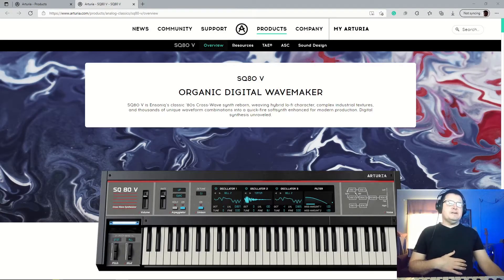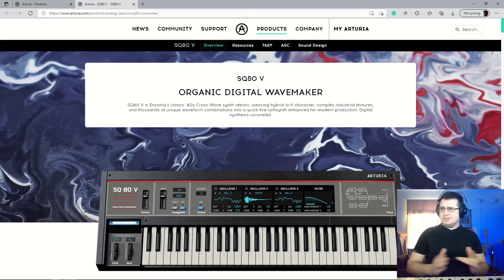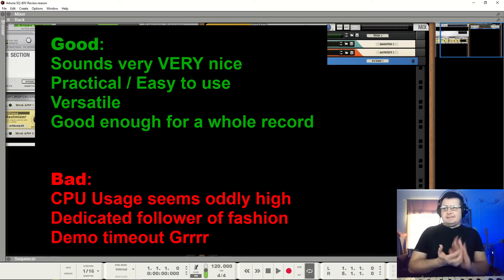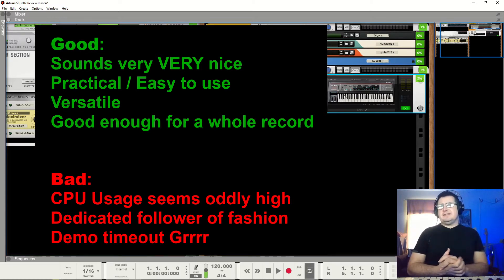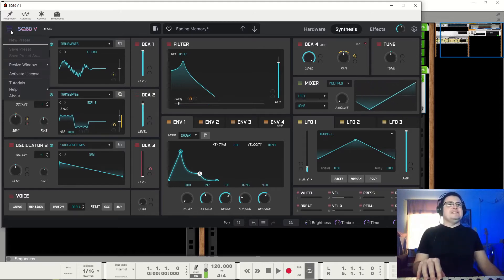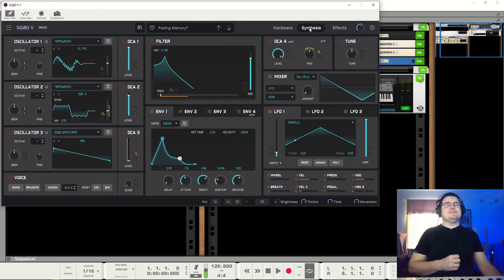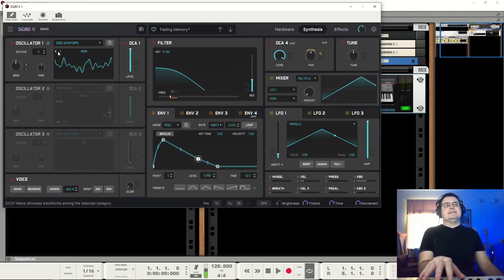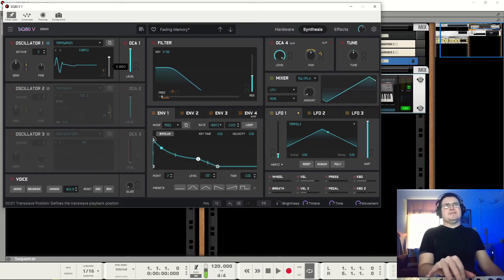Arturia SQ80 V Synth Review, Demo and Walkthrough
In this video, we dive deep into the Arturia SQ80 V synthesizer. The SQ80 V is a virtual recreation of the iconic Ensoniq SQ-80 synth, with updated features and capabilities that take it beyond the original. We start with an overview of the synth's features, including its powerful wavetable and sample-based synthesis, advanced modulation capabilities, and flexible arpeggiator and sequencer.

Next, we take a close look at the interface, exploring the various sections and controls that make up the SQ80 V. We cover everything from the oscillator section to the filter and envelope controls, showing how to create a wide variety of sounds and textures. We also demonstrate the unique "transwave" feature, which allows you to morph between different waveforms to create evolving sounds.

In the second half of the video, we dive into the sound design process, showing how to create pads, leads, basses, and other sounds from scratch. We cover everything from basic subtractive synthesis to more advanced techniques like wavetable scanning and sample manipulation. We also show how to use the modulation matrix to add movement and depth to your sounds.

Finally, we demonstrate the SQ80 V in action, with a variety of musical examples showcasing its versatility and power. Whether you're a seasoned synth veteran or just getting started with electronic music production, this video has something for you. So if you're curious about the Arturia SQ80 V and want to see what it's capable of, be sure to check out this comprehensive review, demo, and walkthrough.

TimeSteps:

00:00 Intro & Background
03:59 Arturia
06:32 Good & Bad
12:24 The Synth
14:56 Synthesis
17:47 Modulation
19:29 Filter
23:27 Envelopes
27:46 Oscillators
36:29 LFOs
37:56 Effects
46:32 Mod Mixer
51:29 Conclusion